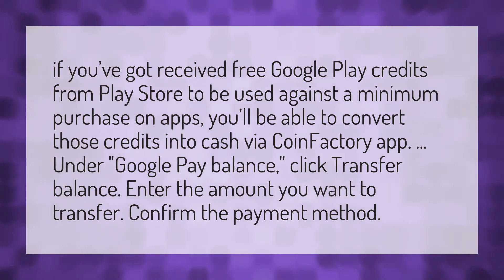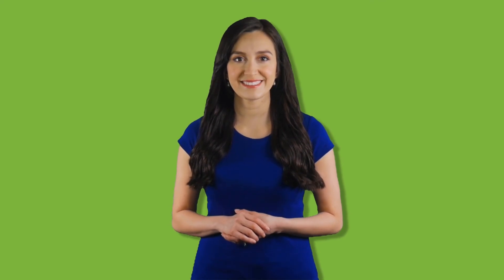Can I convert Google Play credit to cash?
Transfer Google Play • Can I convert Google Play credit to cash?